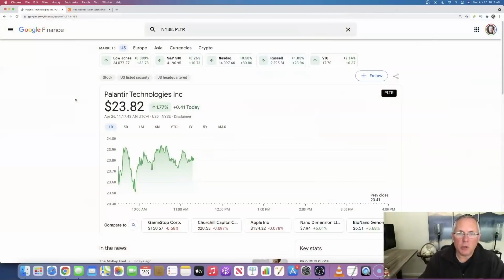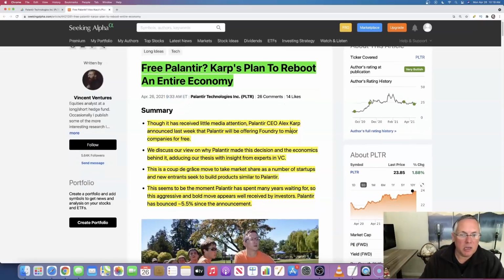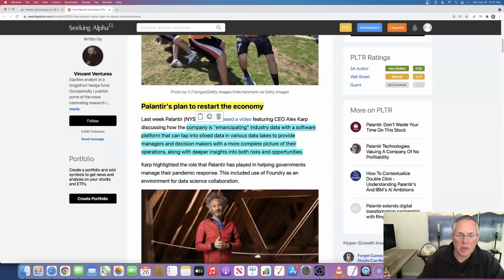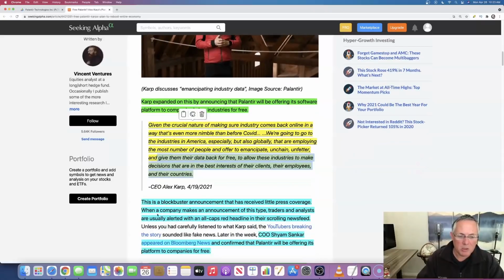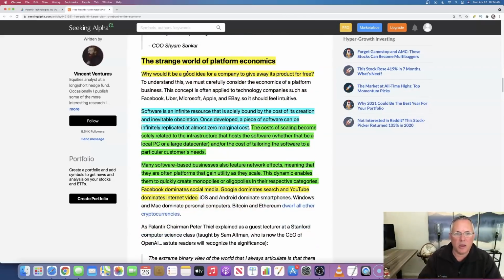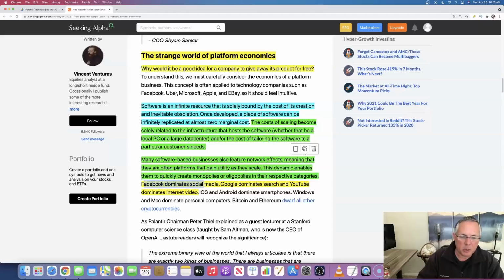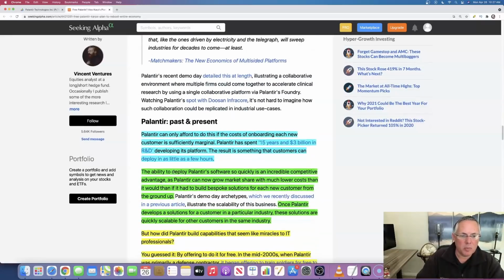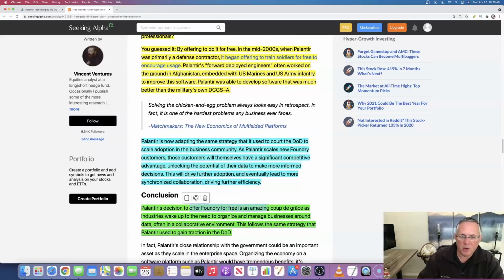PLTR STOCK BREAKING NEWS! PALANTIR GIVING AWAY SOFTWARE - FOR FREE! PALANTIR STOCK - GOING UP!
PLTR STOCK BREAKING NEWS!  PALANTIR GIVING AWAY SOFTWARE - FOR FREE!  PALANTIR STOCK - GOING UP!  PLTR stock - I am VERY bullish on PLTR stock.  Palantir stock is making a nice run up right now.  In this PLTR stock analysis video I cover a piece of Palantir stock info that is breaking PLTR stock news.  Also, if you are looking for a PLTR stock price prediction, this is the video and the channel for you, as well.  In this Palantir stock analysis video I go over info that has just come out that deals with the fact that Palantir stock is about to start sharing their software for free with major companies across the globe!

Palantir Stock (PLTR Stock)
Palantir stock has started to trade upwards, as of late.  PLTR stock is doing well now.  Future catalysts will move Palantir stock up.  In this PLTR stock update video I discuss the latest $PLTR stock info.  I also cover in this Palantir stock prediction video what I believe the price of Palantir stock will be in the years to come.

➤ Stock Predictions By The Experts (Analysts) Playlist - All Stock Prediction Videos

✅ ABOUT ME ✅
My name is Austin Hilton and on this channel I teach you about personal finance and stock investing.  I work hard to help you find the top stocks that are going to do well in the future.  I will also show you tips and methods about stock investing.  And, on this channel I will also be discussing how take advantage of the stock market.  I will also show you how to create passive income by investing in stocks and dividend stocks.